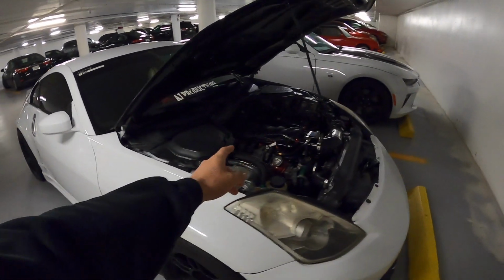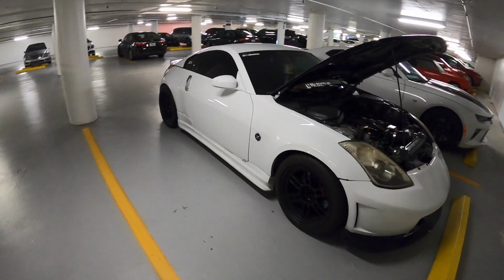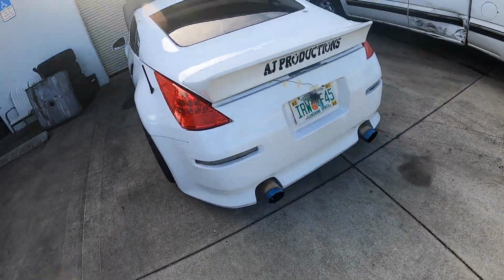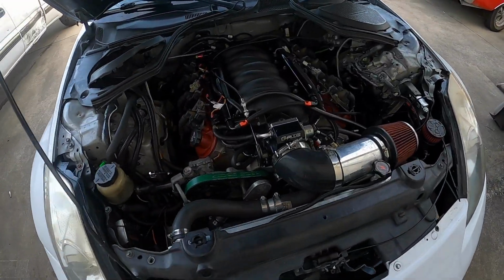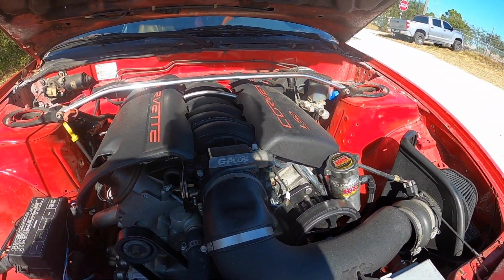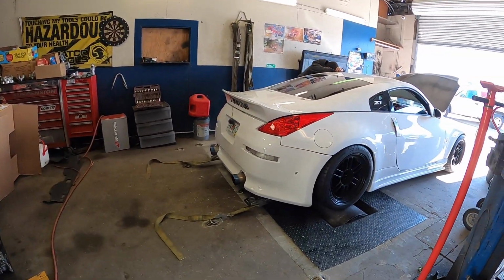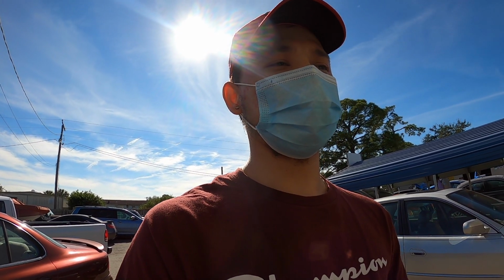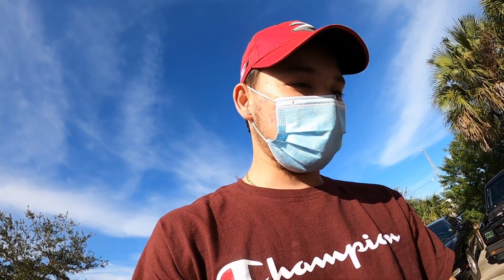Ls 350z gets retuned and new vlog set up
what is up YouTube and welcome back to the channel. Today I am getting the car re tuned on e85 and with new exhaust. plus I am using my new vlog set up and lots of exhaust clips and street pulls. huge thanks to Justin and Edgar at dsm lights tuning for getting the car dialed in. hit them up for all your ls tuning needs. They are  the best in south FL.